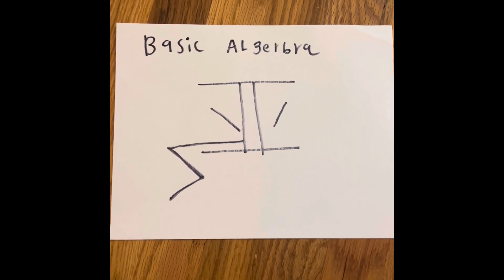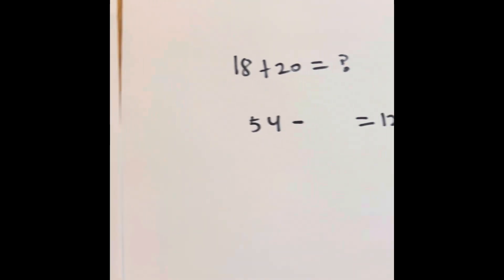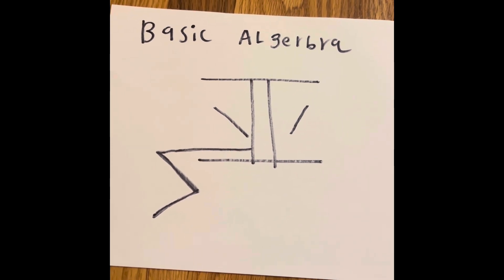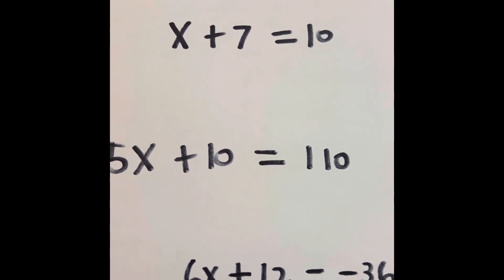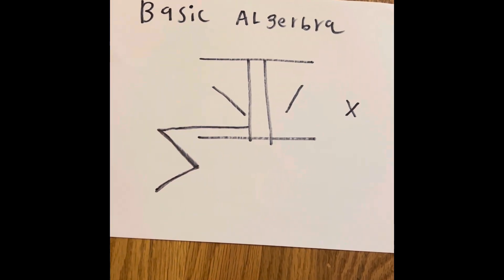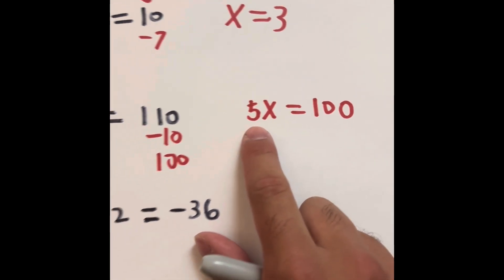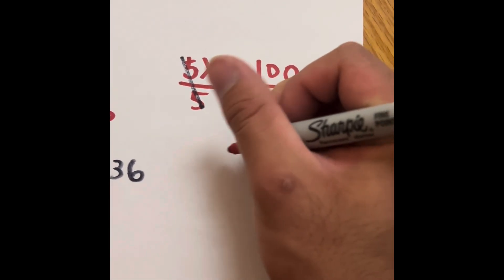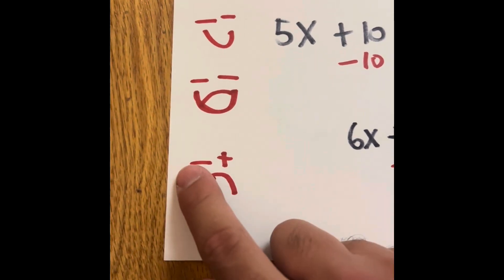Basic Algerba review